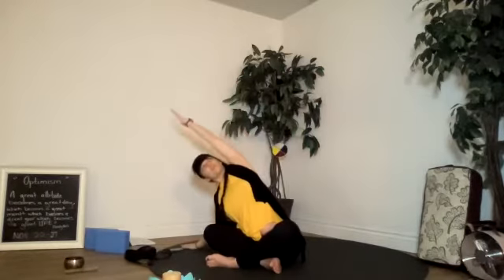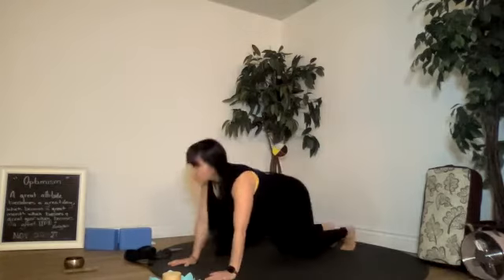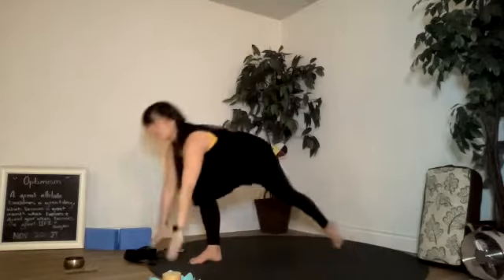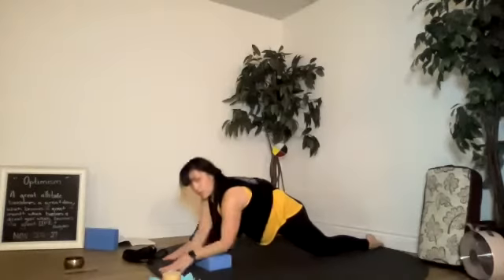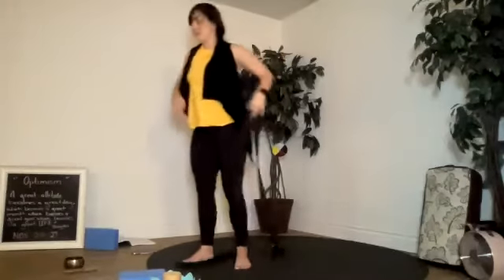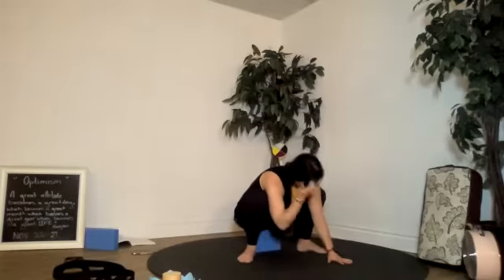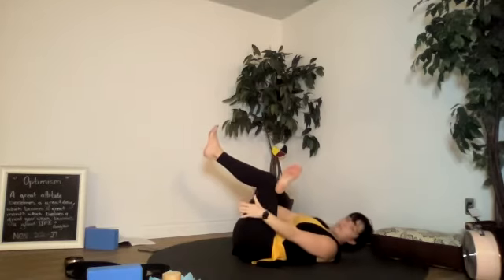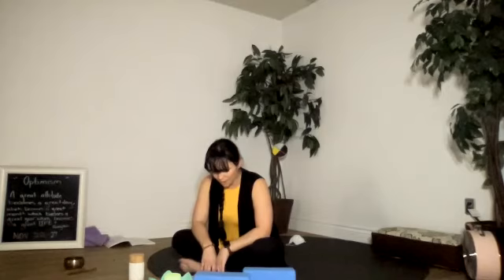Mindful Monday Yoga All Levels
A fun yoga class full of laughs and kindness. We try a few new poses tonight so remember to be patient with your body and practice OPTIMISM. A meditation for gratitude at the end.